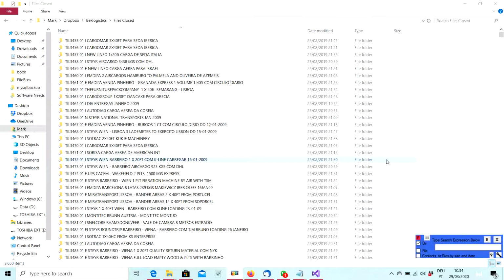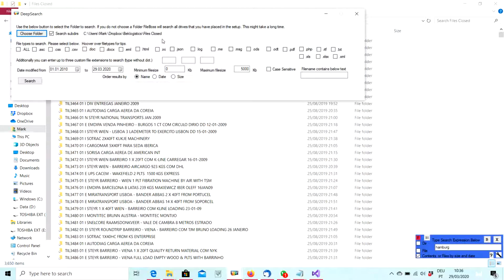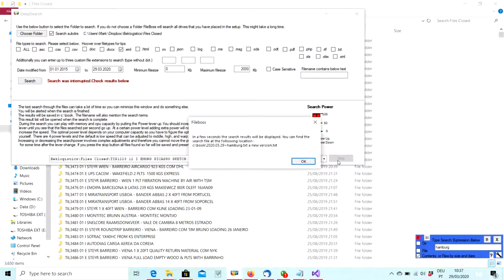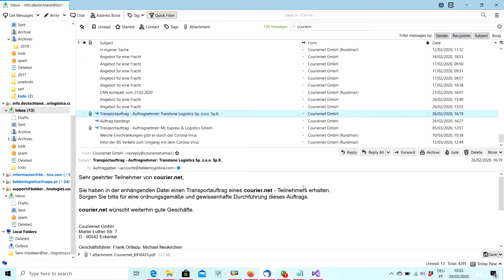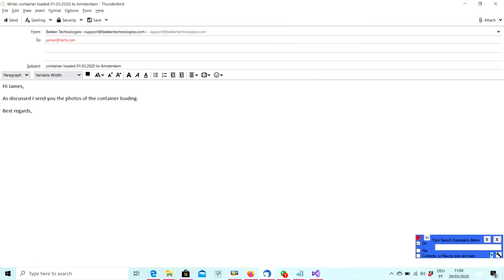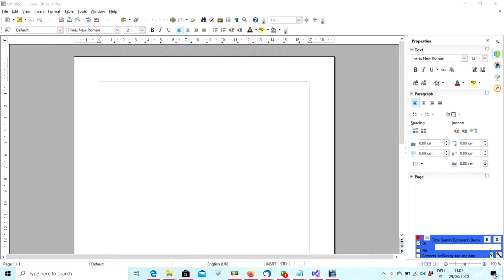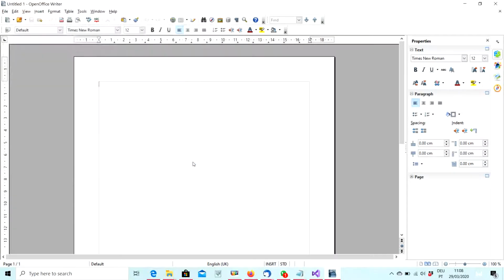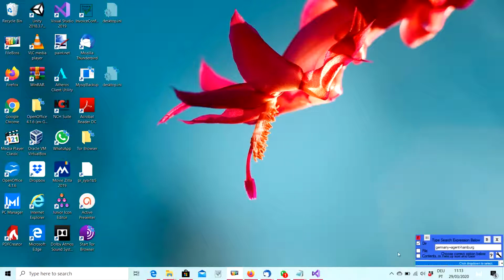FileBoss how to use search words or expressions to narrow down results